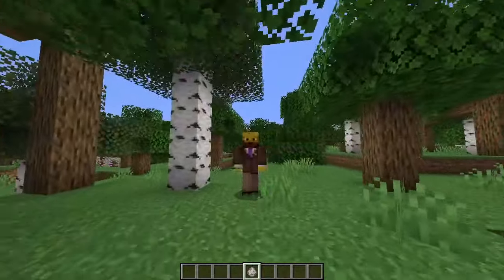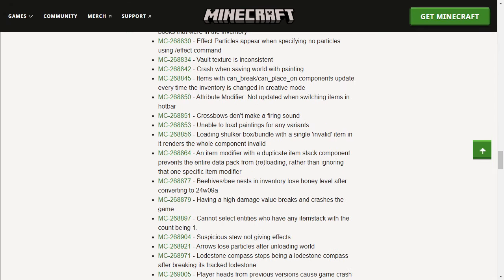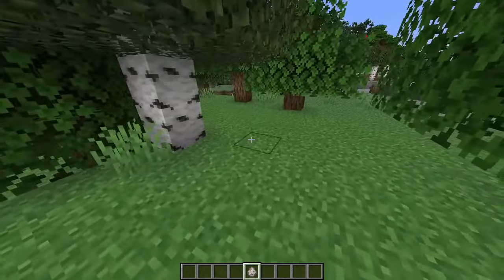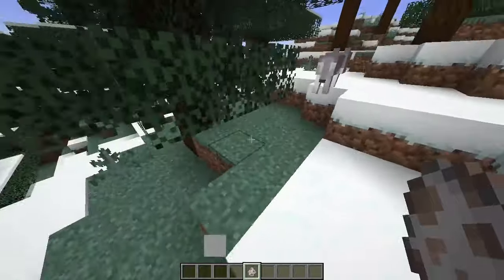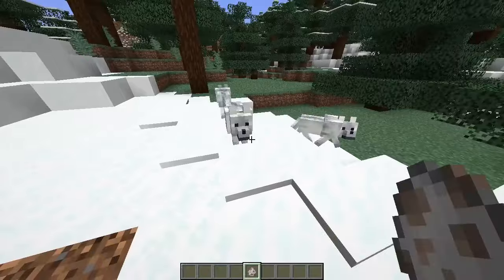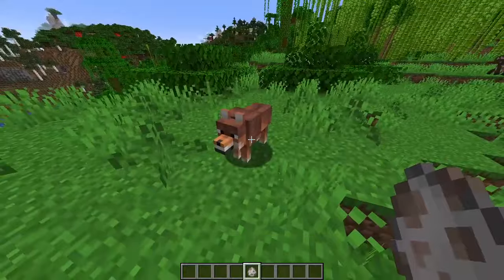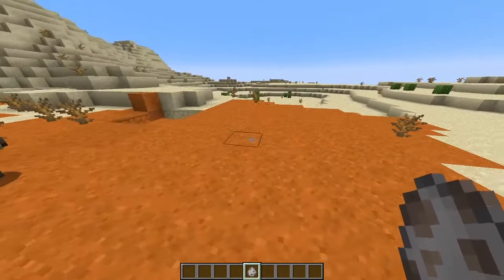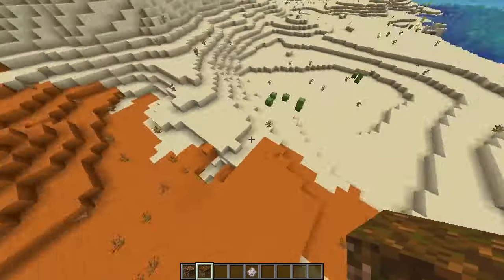Mojang just added WOLF VARIANTS to Minecraft - 24w10a Snapshot Overview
Today, Mojang released the 24w10a snapshot for 1.20.5 of Minecraft which brings wolf variants and some added stability to the previous update's tag overhaul.

Chapters
0:00 Changes
0:33 Wolf Variants
1:53 Spawning